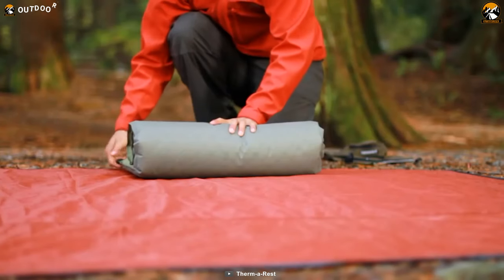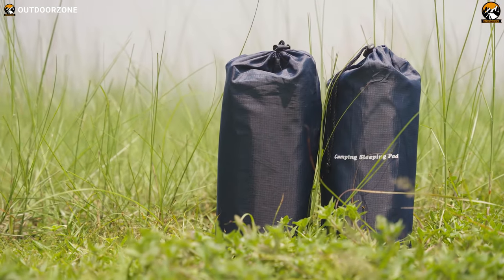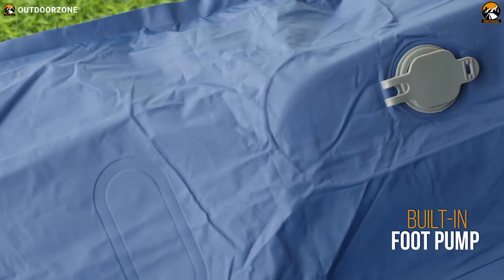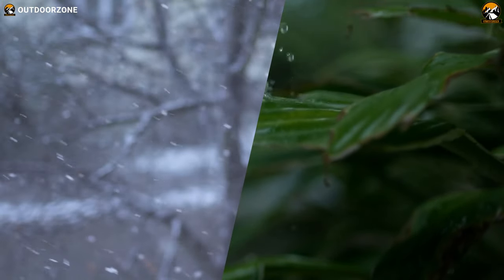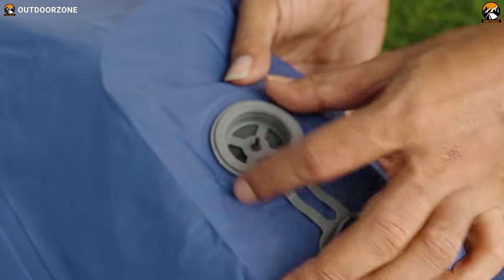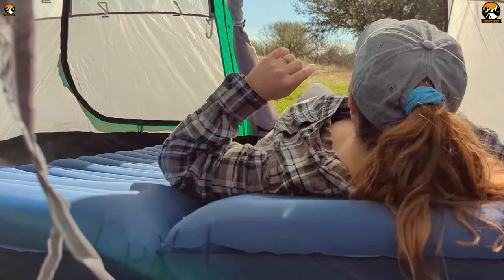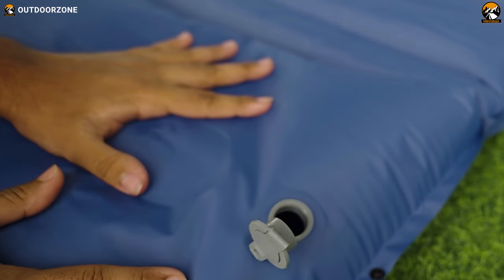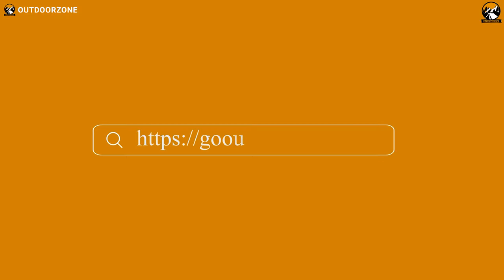We Bought A Cheap Camping Sleeping Pad and It's Awesome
We bought the cheapest camping sleeping pad we could find just to test it. Surprisingly this one was great in terms of warmth and comfort. Durability was not an issue during our camping trips. So, we bought a cheap camping sleeping pad, and it's awesome. And this is the video about it. Enjoy.

Cheap Camping Sleeping Pad